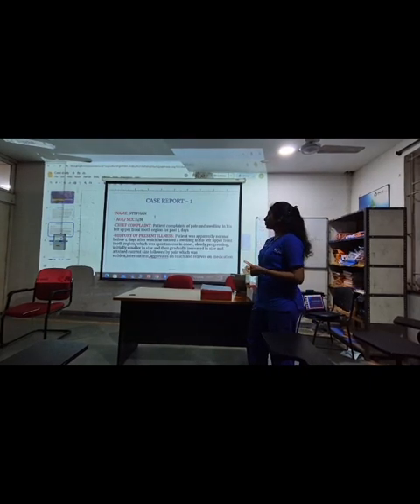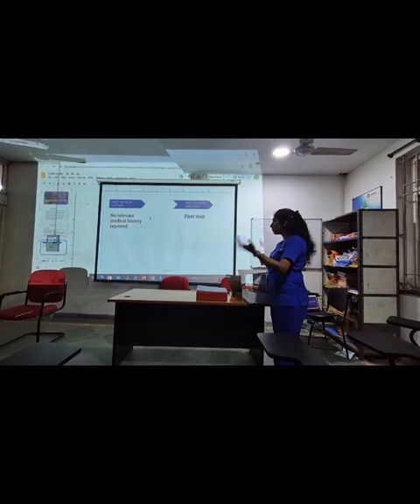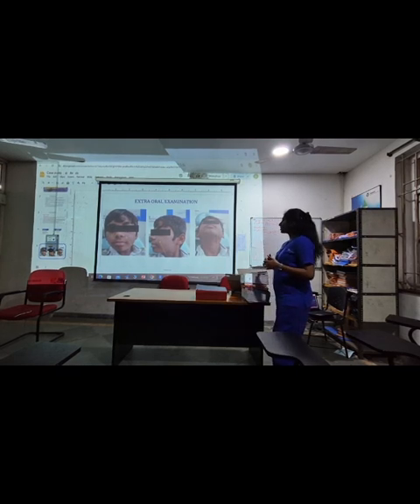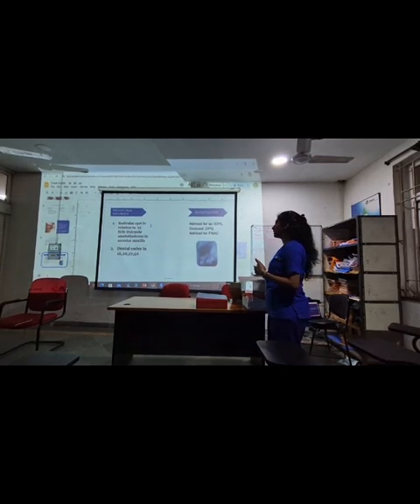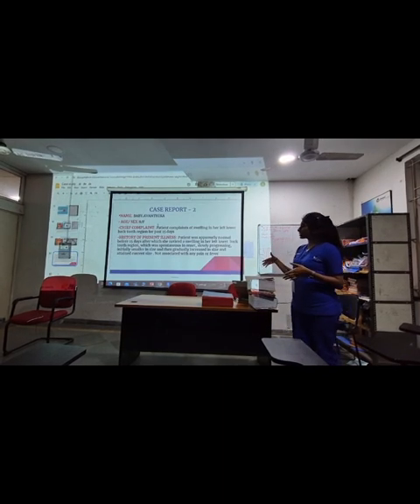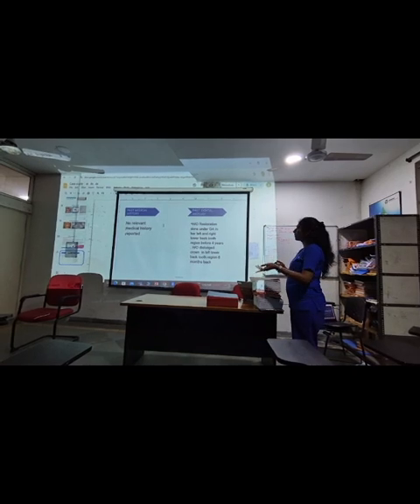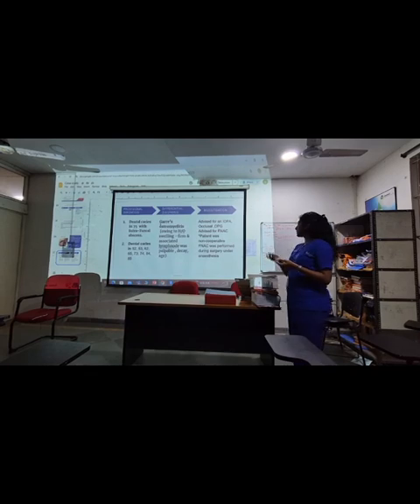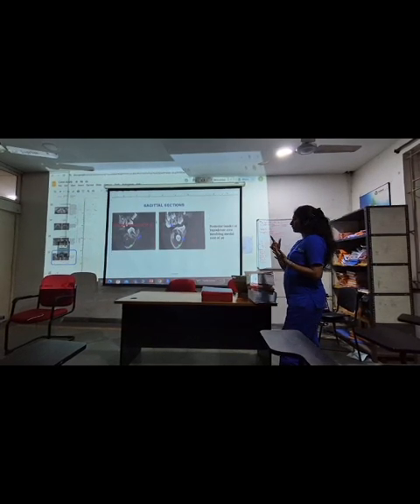Navigating odontogenic cyst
A Case series in pediatric population Dr Subiksha